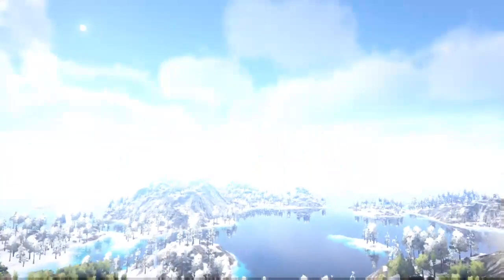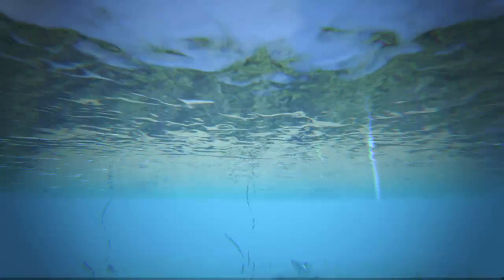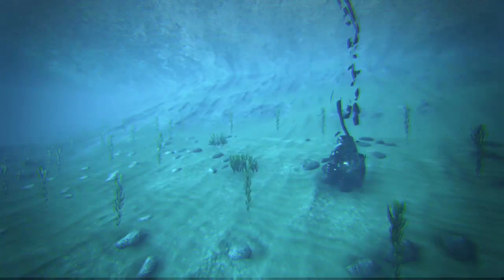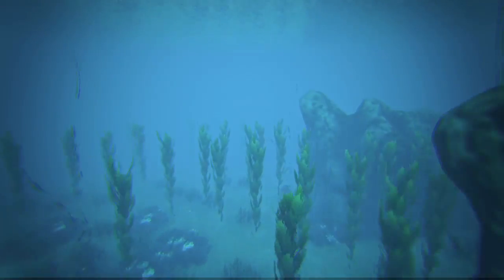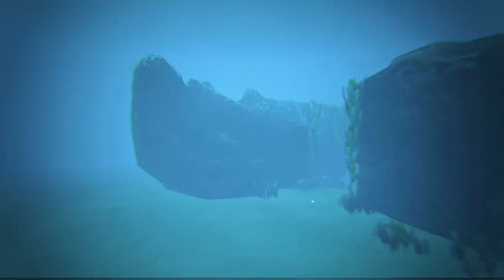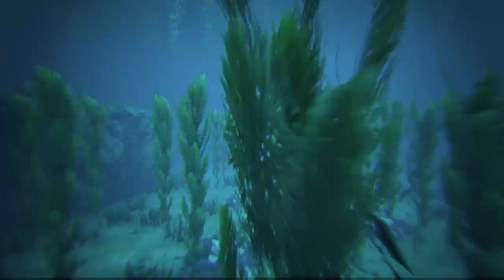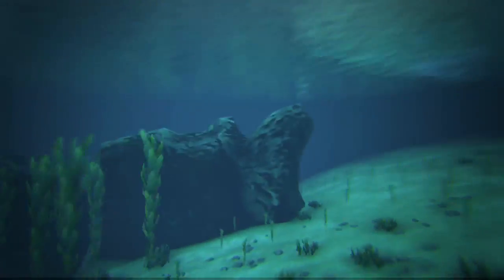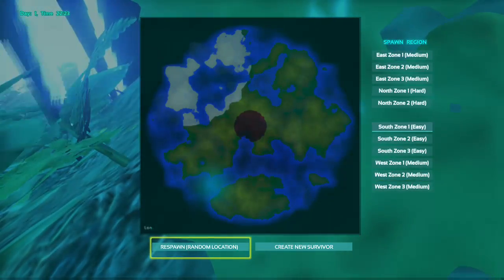(XB1)ARK:SE XBoxOne My First PGM!TST